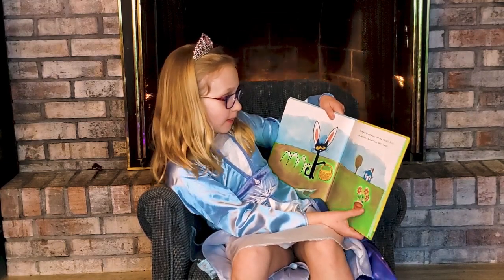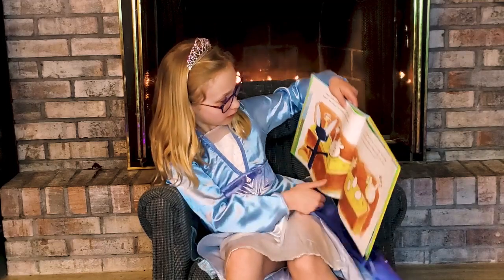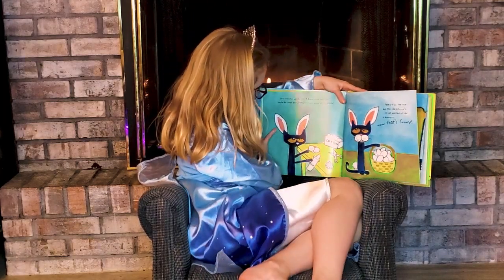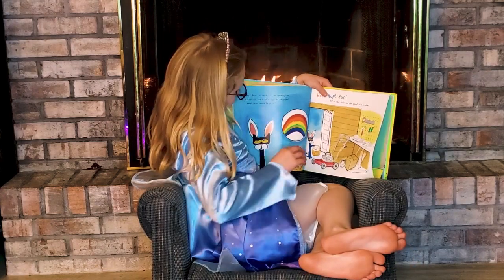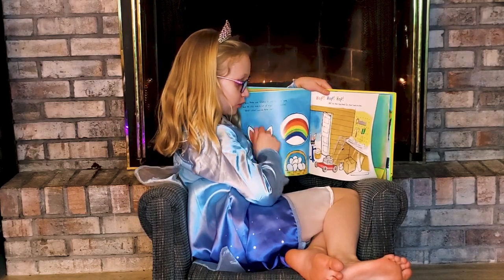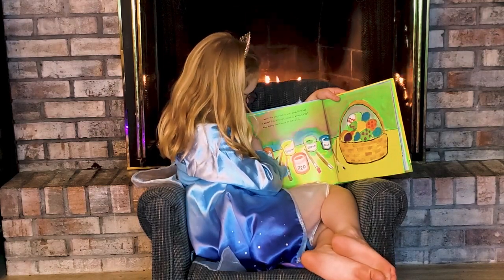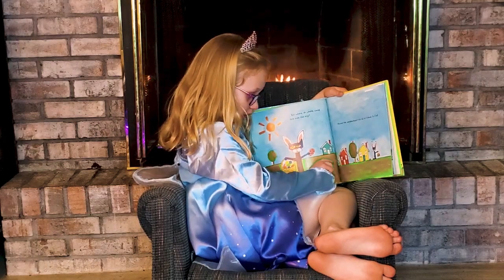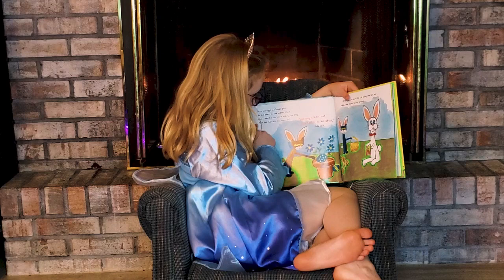Story Time with Lexi!!!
Lexi's first story time!
Music from Uppbeat (free for Creators!)